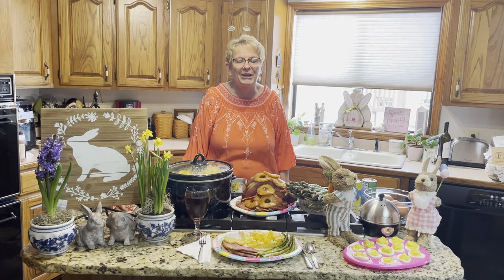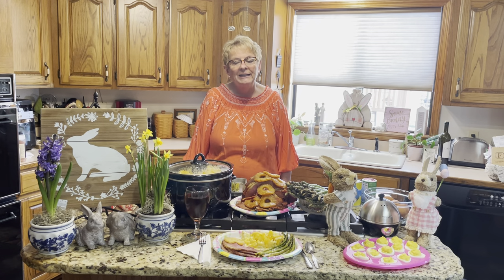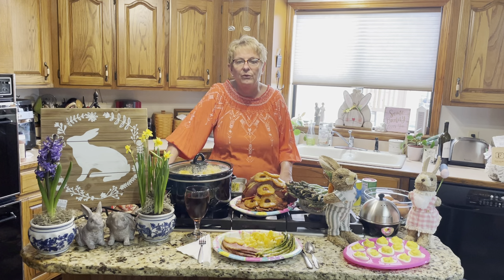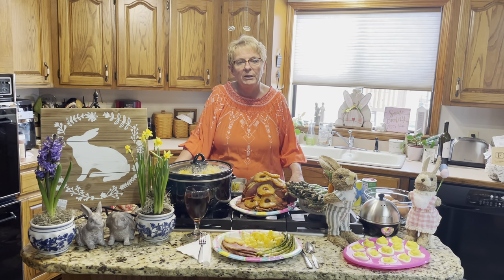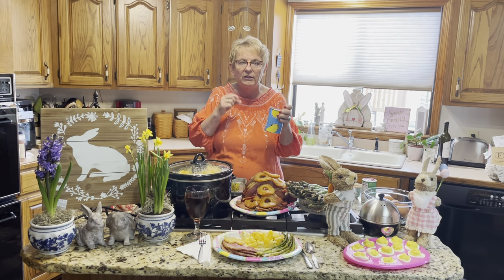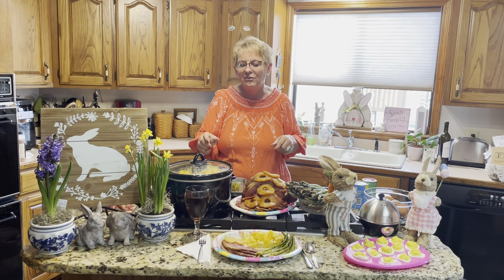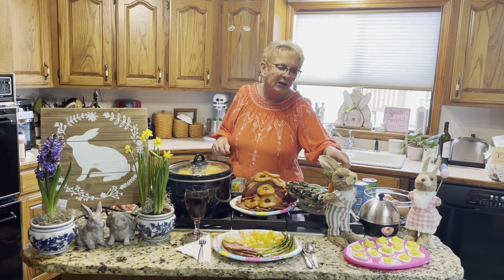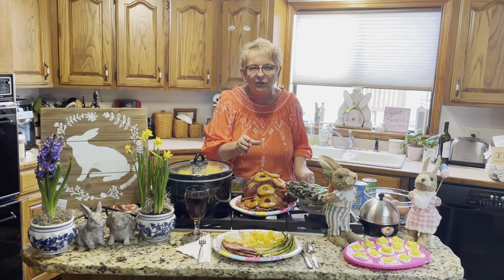Easter Dinner featuring Easy Crockpot Spiral Ham and Creamy Cheesy Scalloped Potatoes.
Carolyn Piguet of Piguets Prime Time shows you how to easily cook Easter Dinner. She features a ham from Heritage Pork and an easy Scalloped Potato dish. A great Easter dinner doesn't have to be difficult or time consuming.